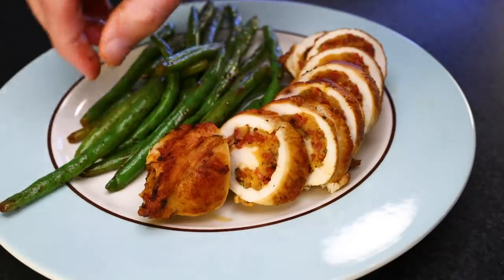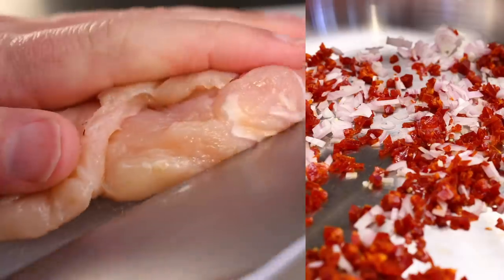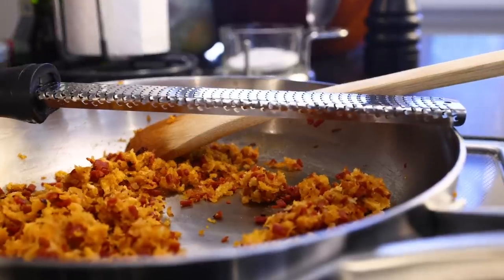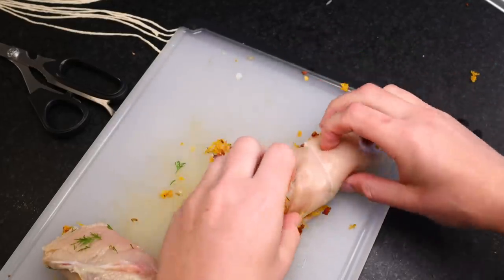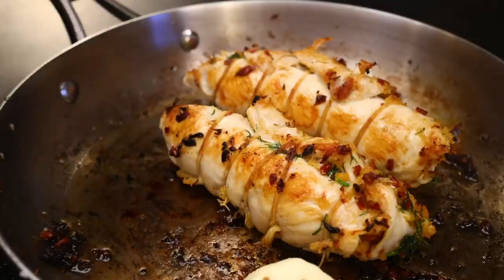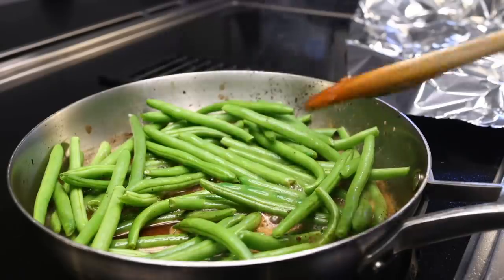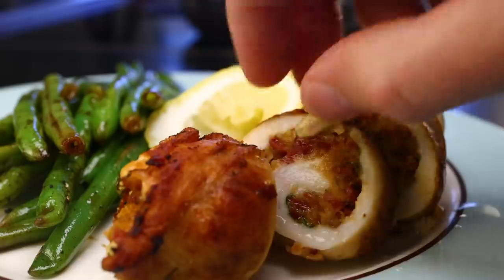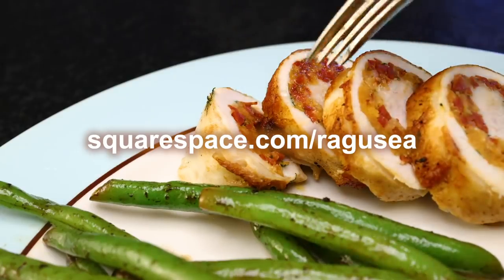Rolled chicken breasts with chorizo stuffing and green beans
***RECIPE, SERVES TWO***

2 chicken breasts
2 oz (50g) dried chorizo (or twice that quantity of fresh sausage)
1 shallot
1 lemon
6 oz (170g) fresh green beans
breadcrumbs
white wine (water + a splash of vinegar would be fine instead)
fresh herb (I used dill, but thyme or parsley would be good)
olive oil
butter
salt
pepper

Dice the chorizo as finely as possible, and dice the shallot. Put them both into a cold pan, turn the heat on medium, and stir occasionally as fat renders out of the meat and cooks the shallots. When the shallots look reasonably soft, put in a roughly equal quantity of breadcrumbs, stir and toast them for a minute. Deglaze with white wine, stirring in enough wine to get the breadcrumbs wet and just barely moldable. Take the pan off the heat. Grate in some zest from the lemon. Tear in some fresh herbs. Stir and taste for seasoning — add as much salt and pepper as you want.

Butterfly each chicken breast then pound them out flat. Pour the stuffing onto the cut side of the meat, roll up each piece and tie it snug with 4-5 loops of butcher's twine each. Season the rolls with salt. Put the pan you cooked the stuffing in back on medium (or maybe medium-low) heat and coat with olive oil. Gently sear the rolls on all sides. Drop in a knob of butter, let it melt and roll the chicken around in it. Cover the pan with a lid or a piece of foil and let the chicken cook until done inside, checking and rolling them around frequently.

I pull them at an internal temperature of 155ºF/68ºC. I think carryover heat probably takes them to the recommended temperature as they rest on the cutting board, but if you need to be extra-careful about food-borne illness, cook them another 5º or so. This chicken takes about 15 minute for me from the time I put it in the pan.

While the chicken rests, dump any burned bits of stuffing out of the pan, return it to the heat and dump in the green beans. Fry them for a minute, then deglaze with white wine — pour in enough to come maybe a third of the way up the beans. Cover, turn the heat up to high and let the beans steam, checking and stirring frequently. If the liquid ever looks close to going dry, pour in a little water before it burns. When the beans are almost as tender as you want them, turn the heat off, season with salt and pepper to taste, and melt in a little butter to thicken the pan sauce.

Be sure to slice the chicken with a freshly-sharpened knife. Serve with green beans and a lemon wedge to squeeze over the meat.